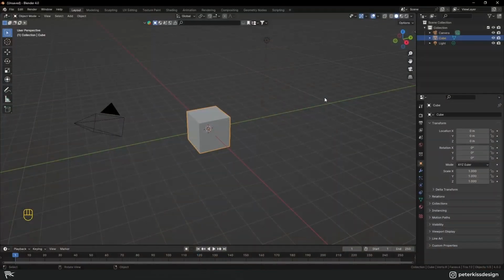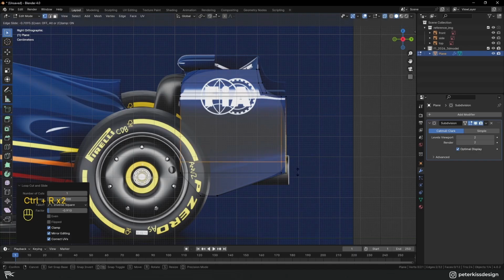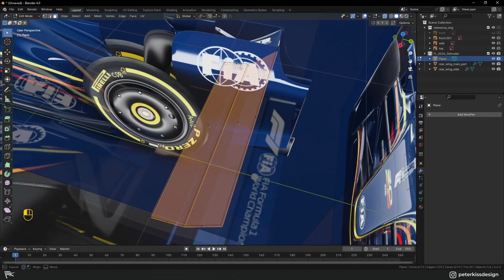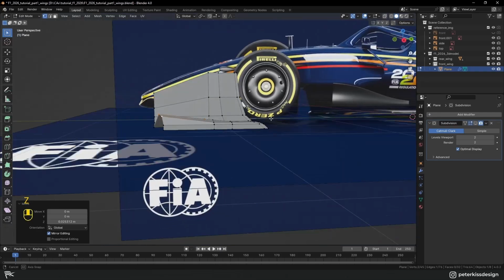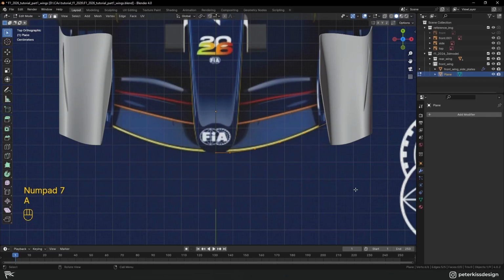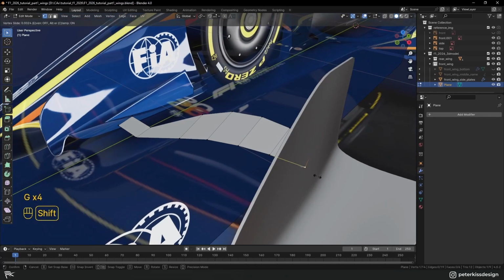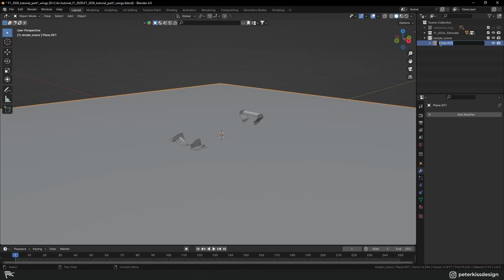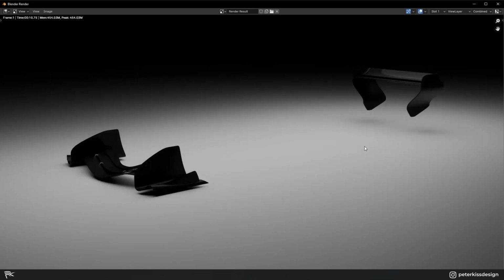Learn Blender by Making F1 Car – Part 1: Wings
Welcome to the first episode of the tutorial series where you’ll learn how to create your very own F1 2026 car in 3D. The best part? You don’t need any previous experience, and the entire workflow is completely free to use.

This series is designed to show you step by step how to bring a full F1 concept car to life, starting from the basics and building all the way to a finished model. In this first part, we dive right into learning by doing - creating the front and rear wings of our F1 2026 concept car.

Follow along, stay motivated, and most importantly - have fun while building your own Formula 1 car!